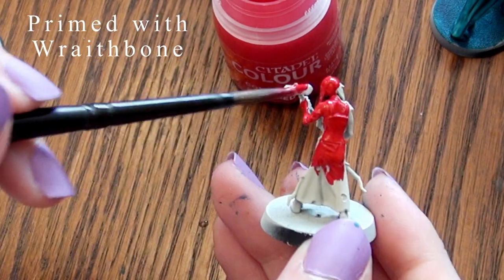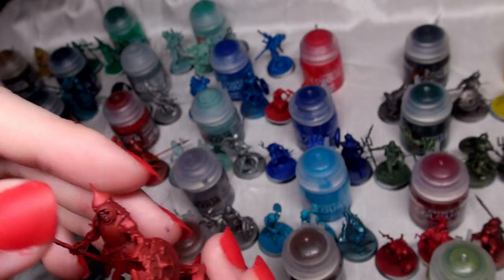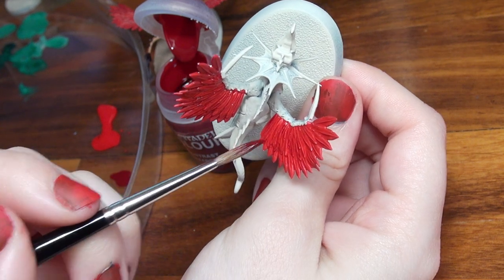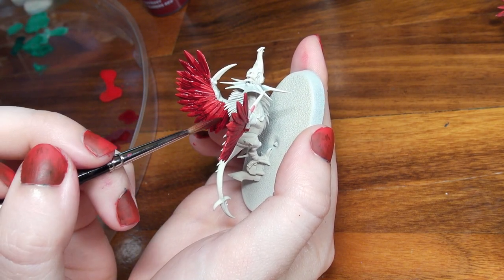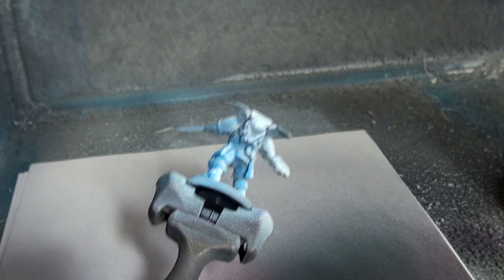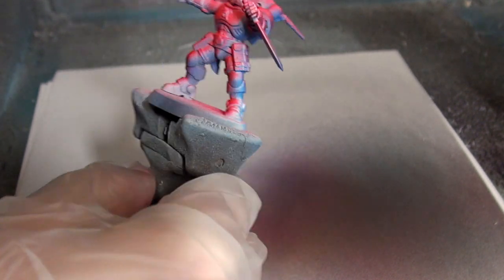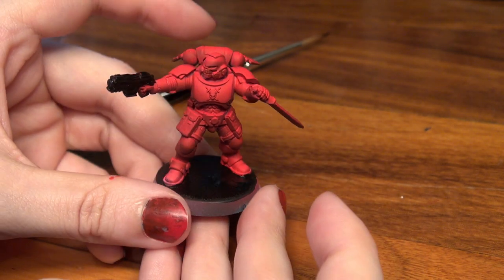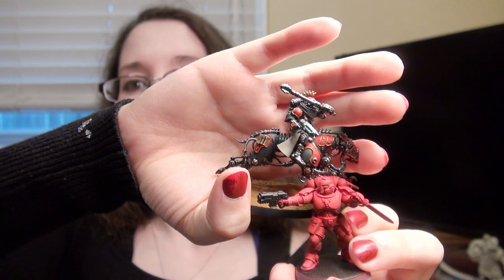Baal Red - Contrast Paint Review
Naomi plays with Games Workshop's new Citadel Contrast paint, Baal Red, designed for miniature painting like Warhammer and Dungeons & Dragons figures and, oh boy, is it bright!

Consider becoming a patron and joining our discord!